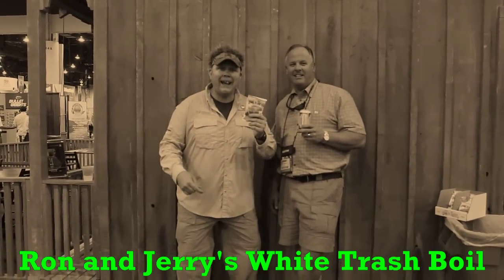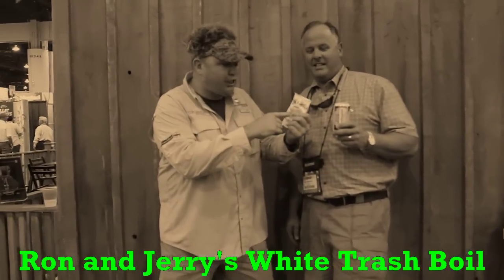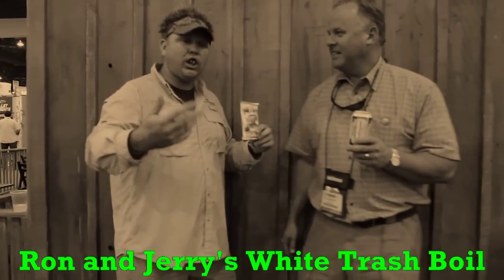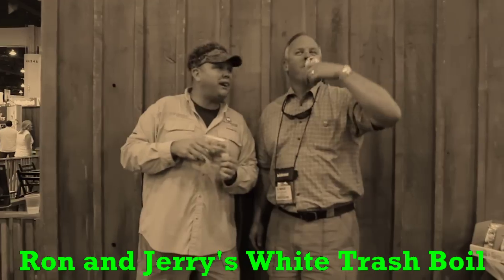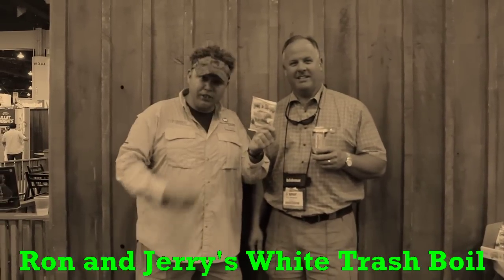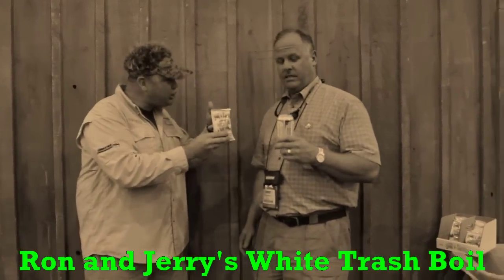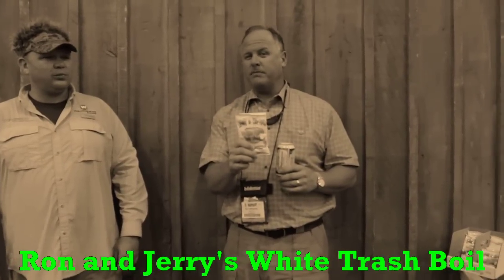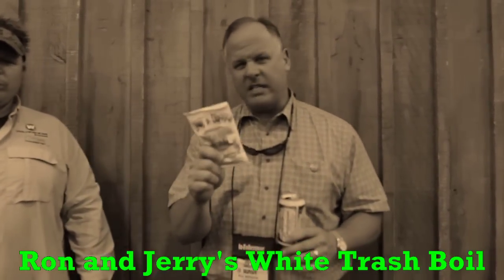Ron and Jerry's White Trash Seafood Boil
Mo' Bass and Ron Williams introduce Ron and Jerry's White Trash Seafood Boil!